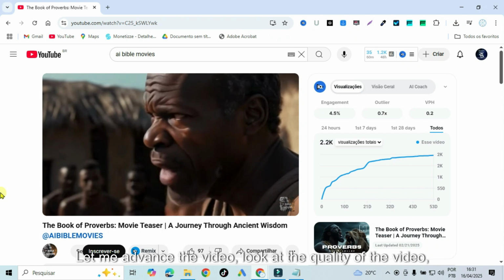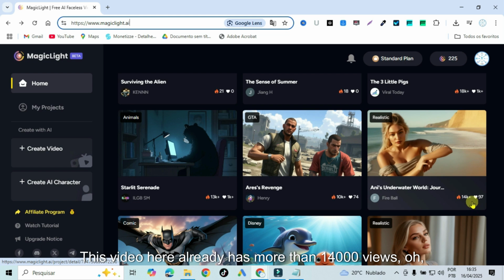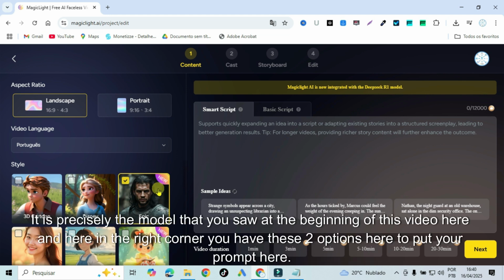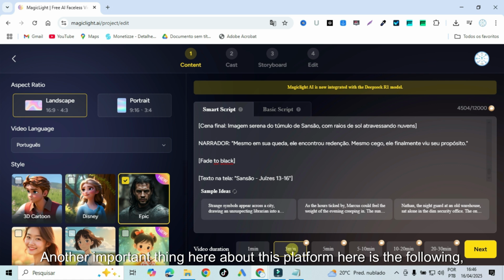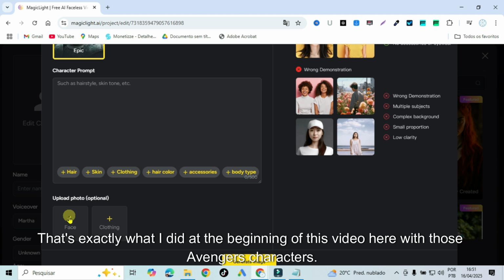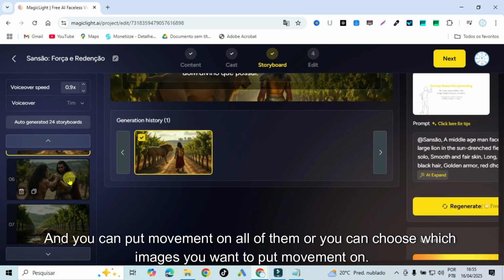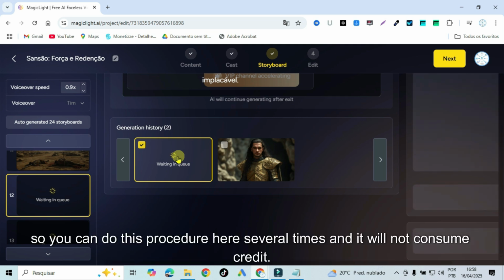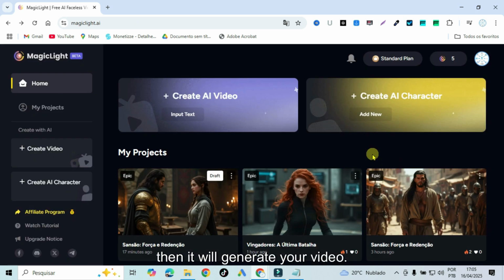🚨 BEST AI for CREATING HOLLYWOOD LEVEL VIDEOS UP TO 30 MINUTES LONG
🔥 BEST AI to CREATE VIDEOS up to 30 MINUTES at HOLLYWOOD Level | Magic Light AI Complete Tutorial 2025

Discover how to create professional CINEMA videos in just minutes with the revolutionary Magic Light AI! 🎬 In this detailed tutorial, you'll learn step by step how to transform simple texts into INCREDIBLE videos up to 30 MINUTES without watermarks, with HOLLYWOOD quality!

✅ WHAT YOU WILL LEARN:
• How to generate high-quality long videos with just a prompt
• Techniques to create consistent characters throughout the video
• Secrets to monetize your AI-generated videos on YouTube
• How to choose the best visual styles for your projects
• Advanced editing tricks for professional results
• How to create your own virtual clone for personalized videos

🌟 MAGIC LIGHT AI ADVANTAGES:
• Videos up to 30 minutes without cuts or interruptions
• Character consistency across all scenes
• Various cinematic visual styles
• Emotional voices in more than 10 languages
• Intuitive interface for beginners and professionals
• Hollywood-level final result without expensive equipment

💰 EXCLUSIVE BONUS: Discover how creators are earning +$6,000/month using only this tool!

If you want to save time creating content, produce professional videos without technical knowledge, or simply revolutionize your YouTube channel, this tutorial is INDISPENSABLE!
Try 100% FREE the Complete BUILDERALL Platform with ALL DIGITAL TOOLS UNLOCKED, such as Website Builder, Instagram ChatBot, Automatic Sales Funnels, and MUCH MORE👇👇